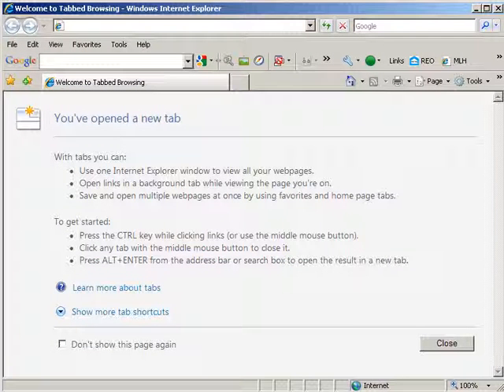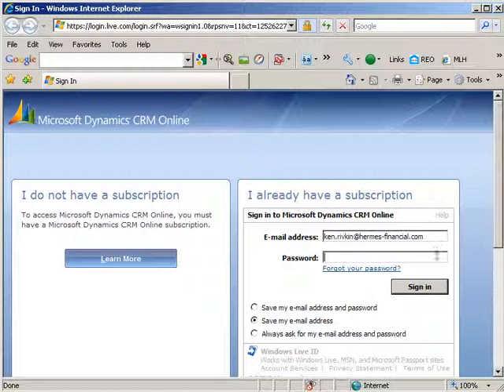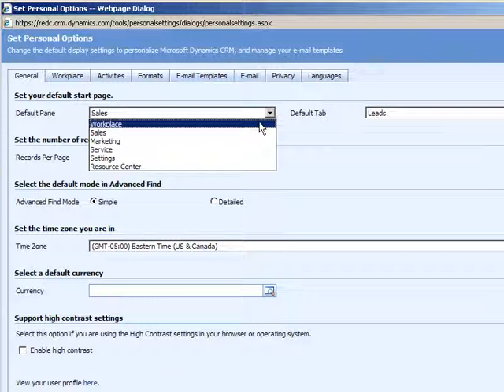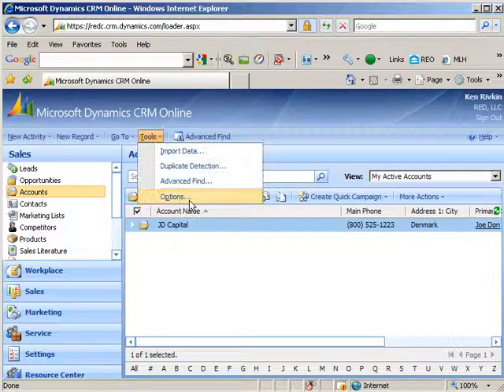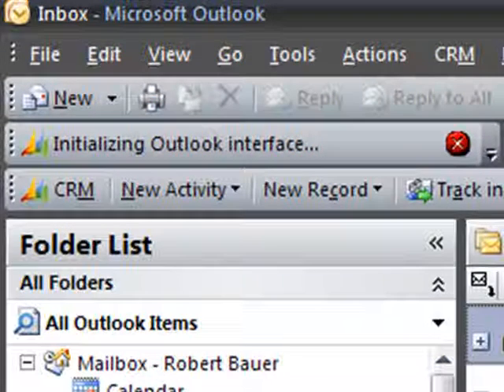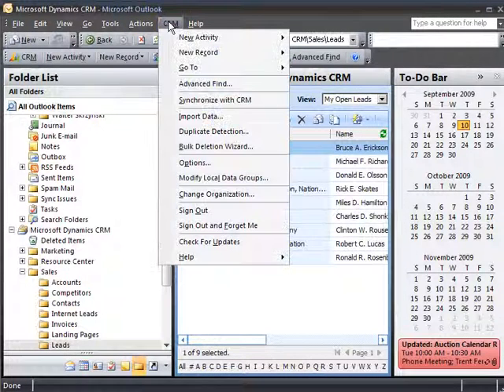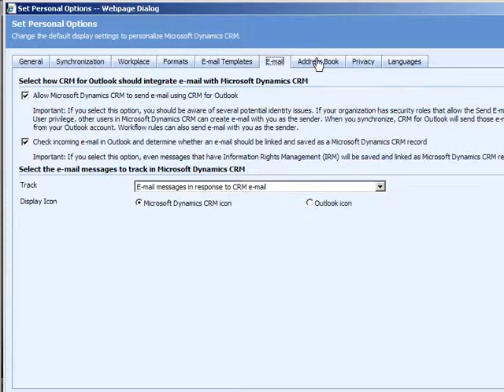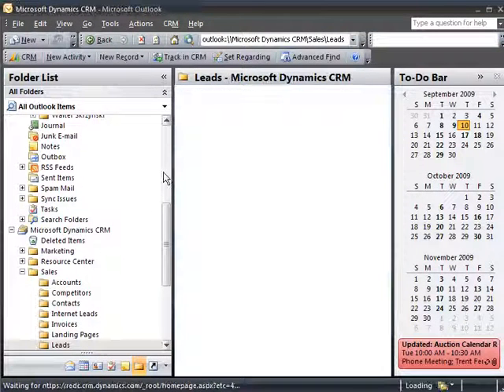01 Logging In & Customization.wmv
Dynamics CRM Loggin In & Customization